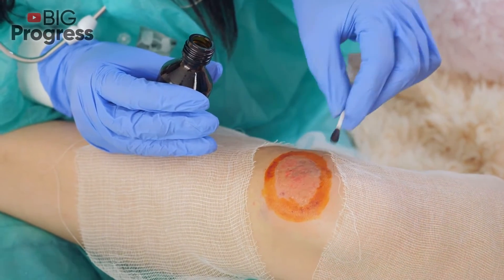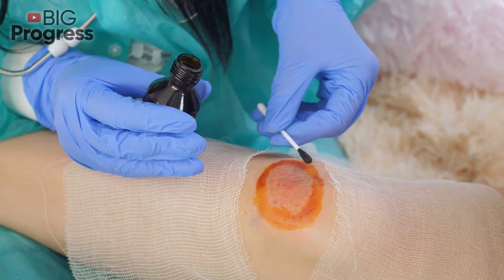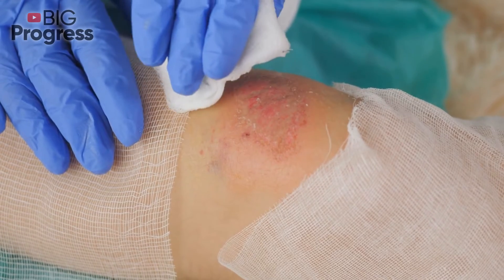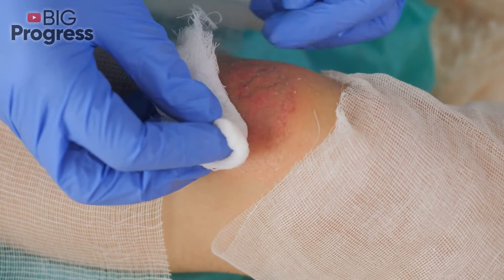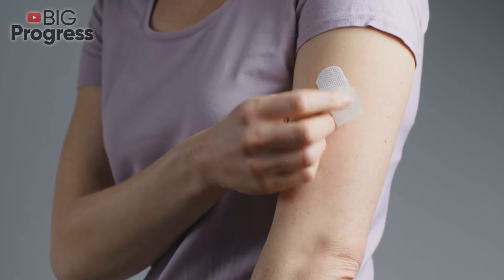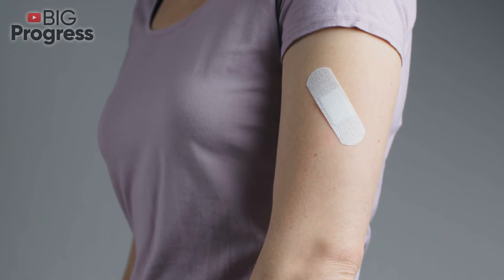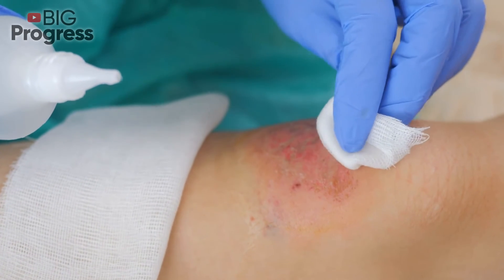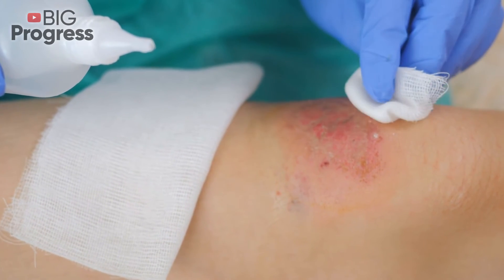How Does Your Body Heal Cuts & Wounds?